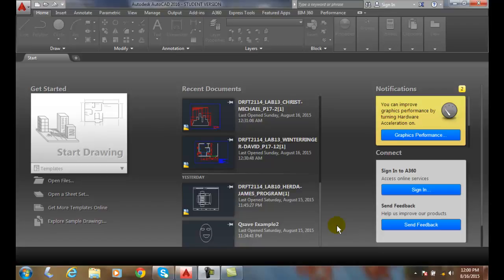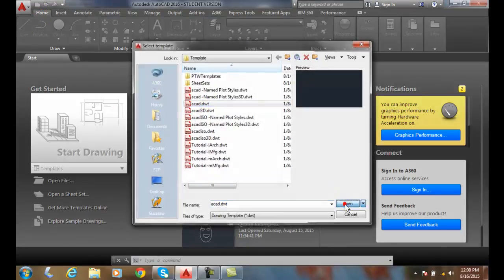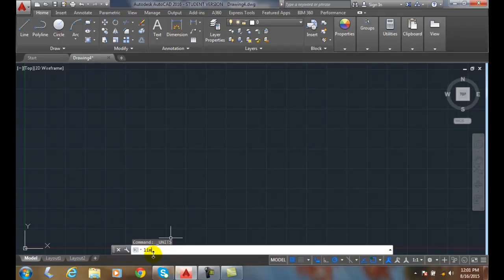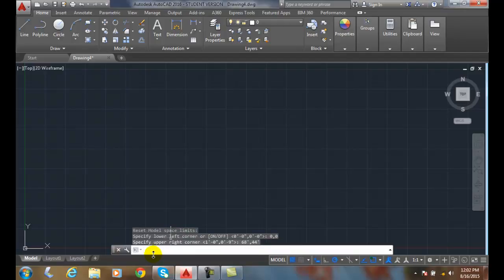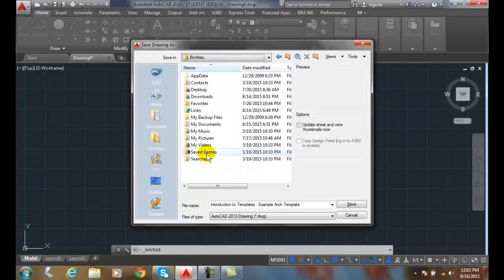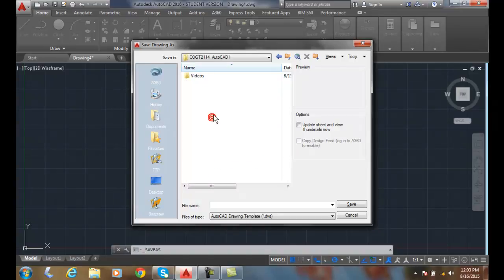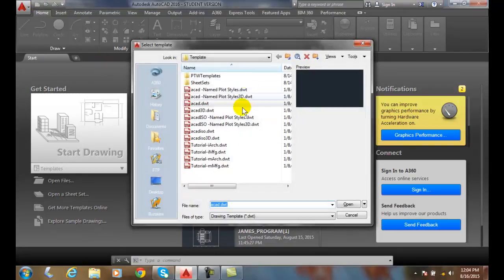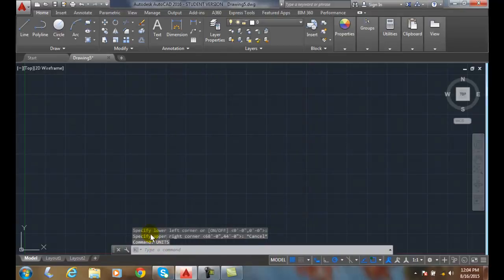AutoCAD I 02-24 Introduction to Templates